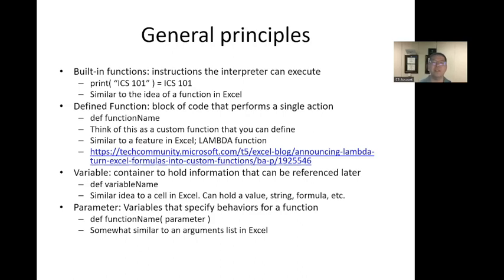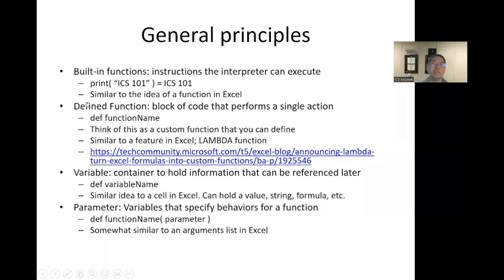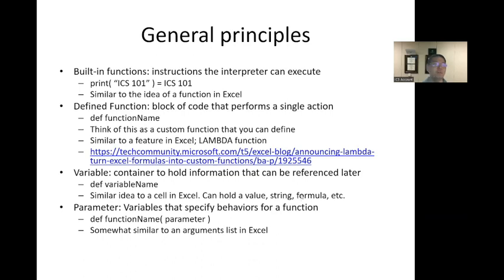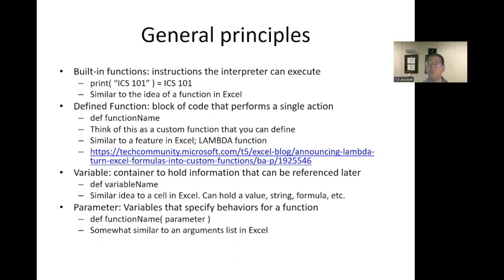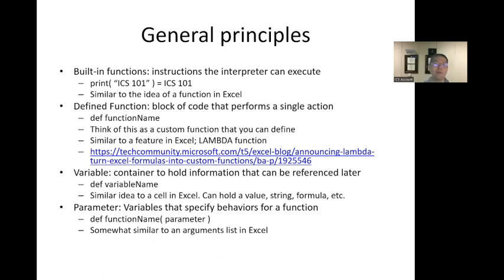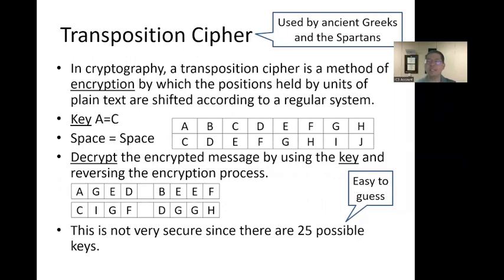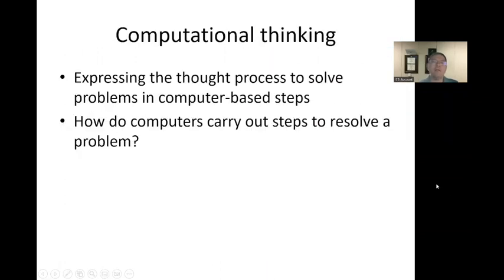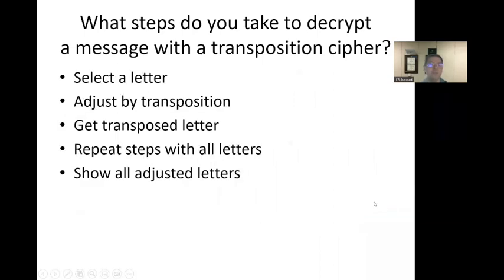Transposition Cipher 1